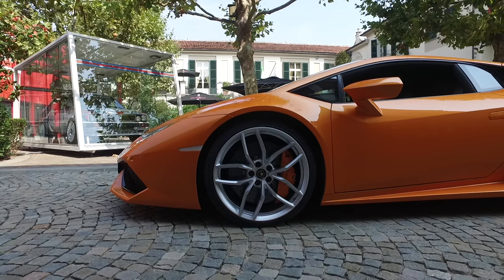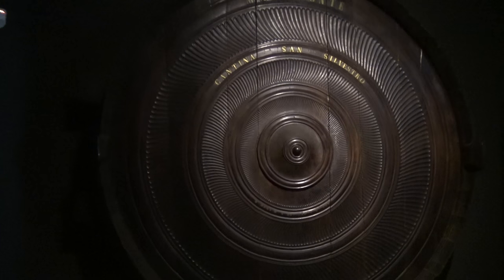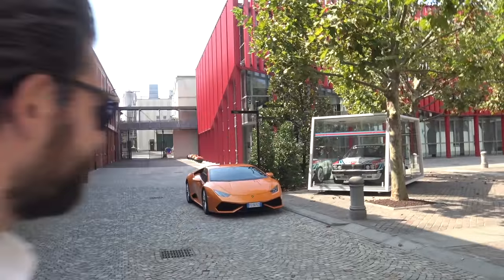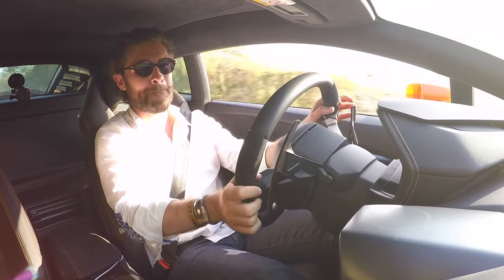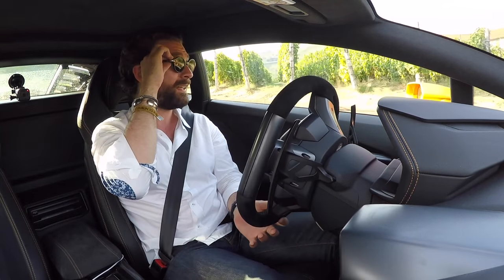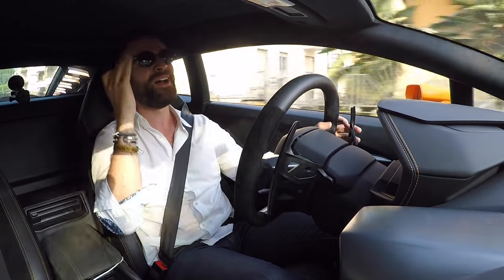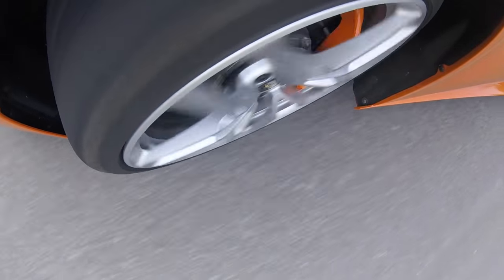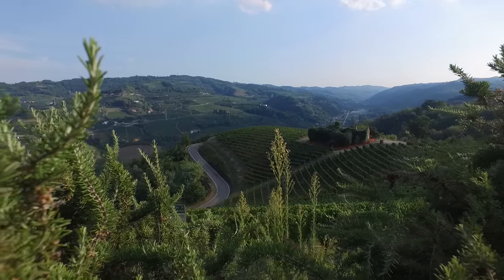Lamborghini Huracan - The First Lambo I've Actually Liked!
I take a Lamborghini Huracan to the Martini factory in Pessione before hitting the hills of the Italian wine region in Lambo's finest V10 supercar. How much more Italian can it get!?

Thanks to Martini for making this incredible day possible!